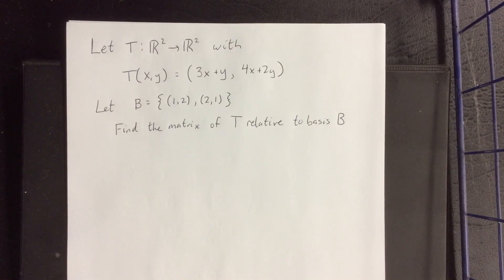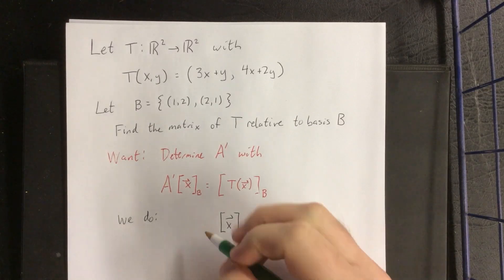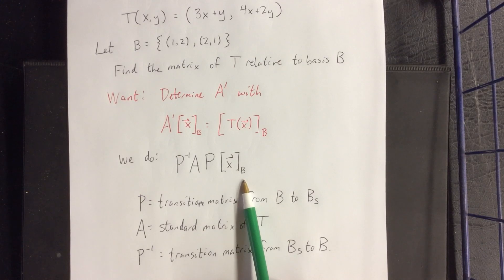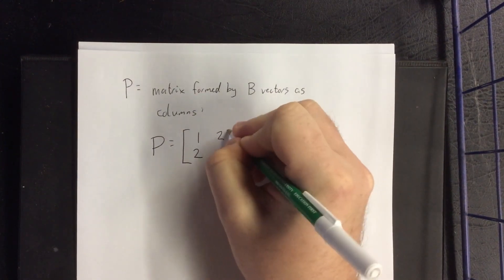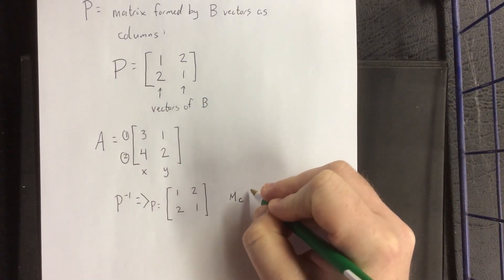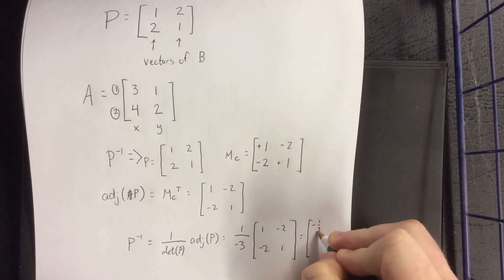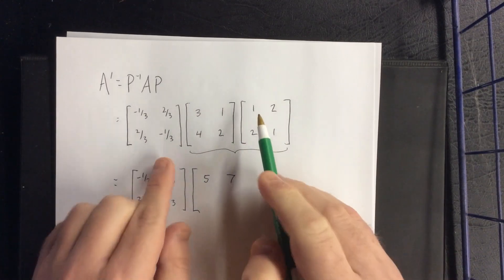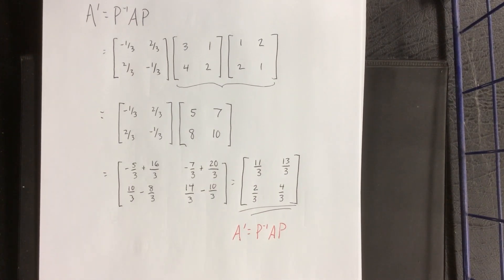Linear transformations relative to non standard bases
From Linear Algebra: how to find a matrix of a linear transformation relative to a non standard basis